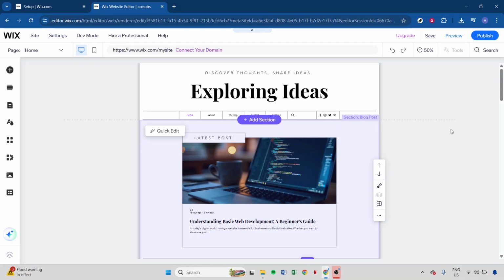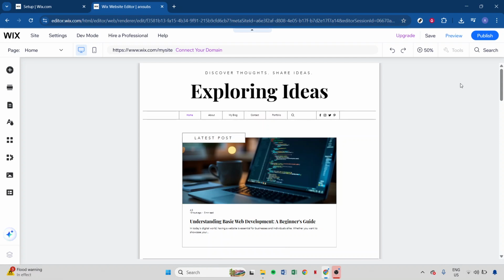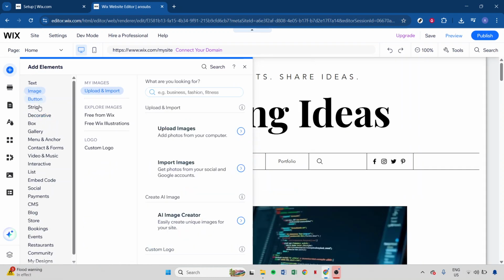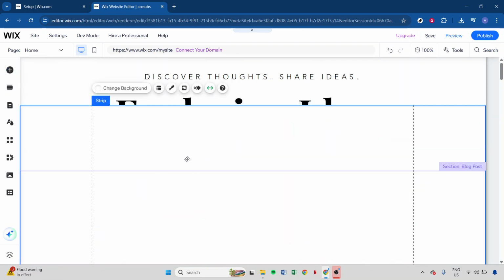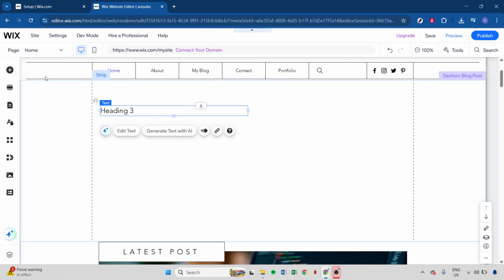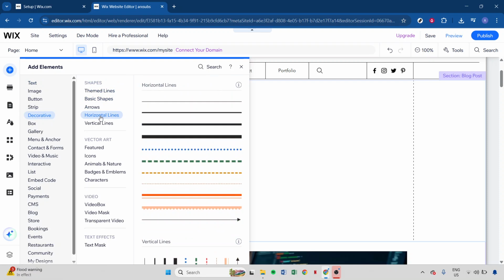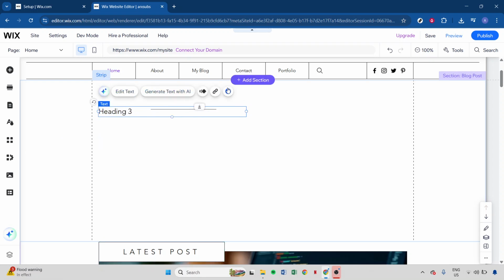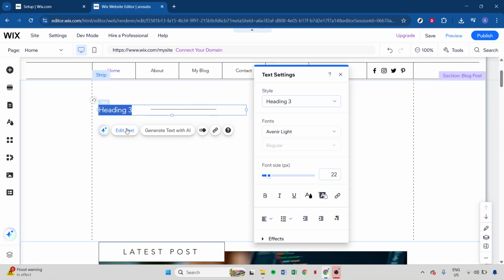How to Add a Timeline in Wix Website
Want to showcase events, milestones, or project progress on your Wix site? 📅🌐 In this tutorial, we’ll show you exactly how to add a timeline in Wix website to make your content engaging and visually appealing.

In this video, you’ll learn:
✅ How to create a timeline on Wix pages
✅ Step-by-step process to customize layout, colors, and content
✅ Tips for making your timeline interactive and user-friendly
✅ Pro tricks to highlight important events and milestones effectively

Perfect for businesses, bloggers, educators, and anyone looking to present information clearly on their Wix website.